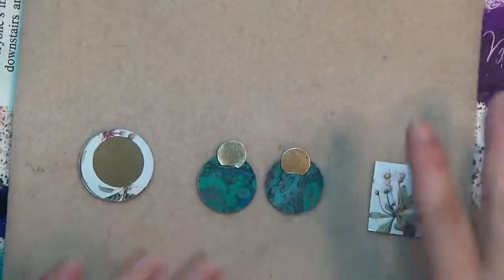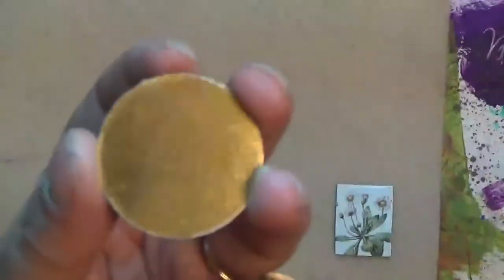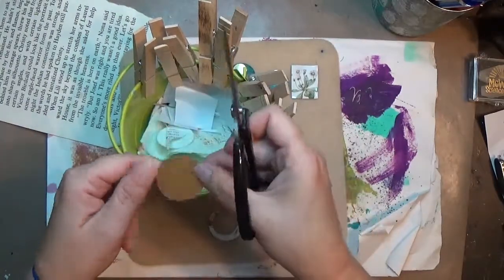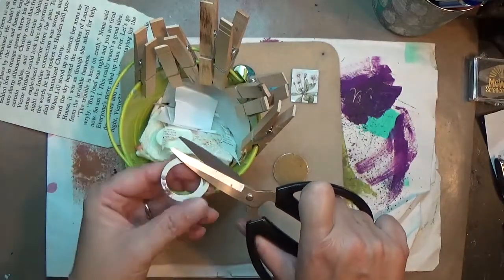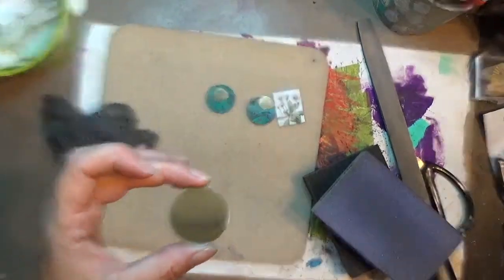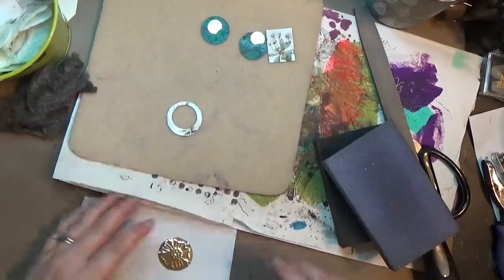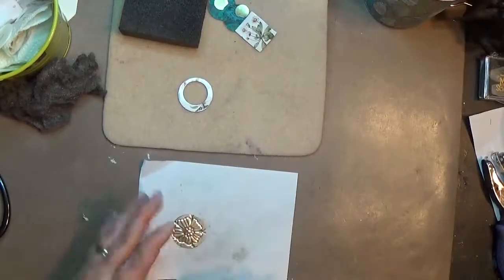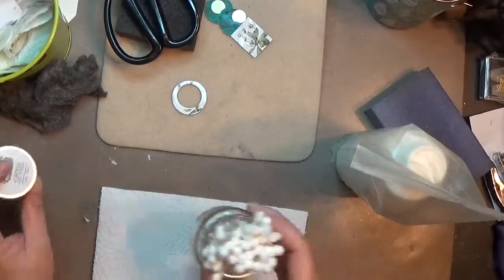Creating an Altered and Riveted Pendant from Tin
In this video, I use a couple of circles I cut from old cookie tins to create a pendant. I show how to prep the tin once it is cut; how to alter, age, and seal it, and how to rivet the tins together to finish the pendant.

You can see how the pendant was incorporated into a necklace on my blog post